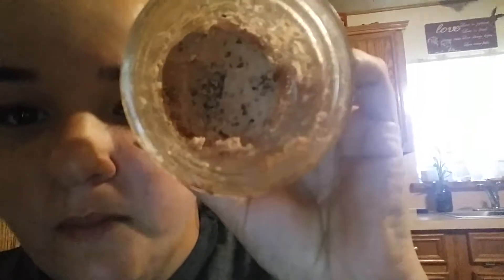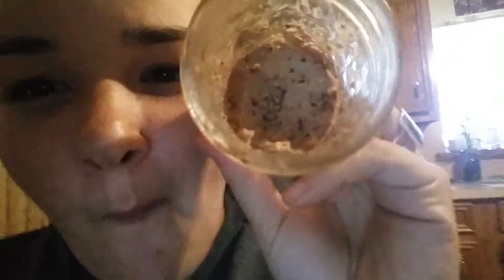Keepin' It Keto : Rocky Road Icecream?!